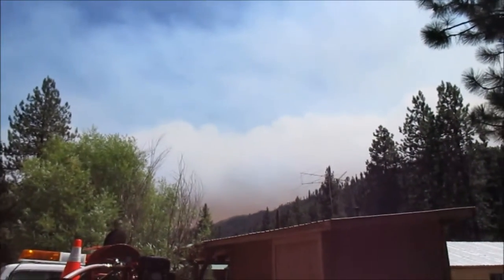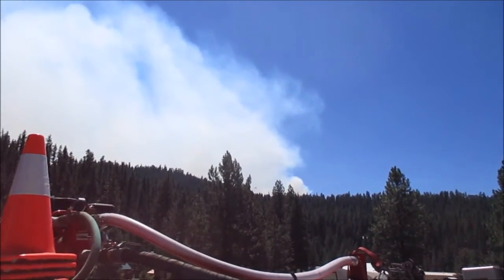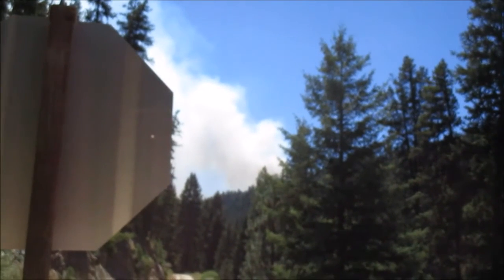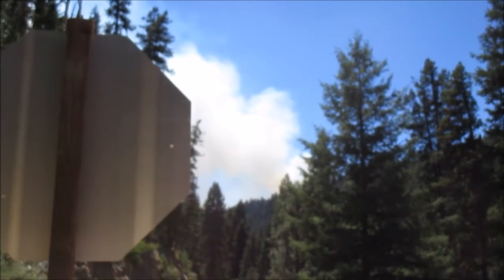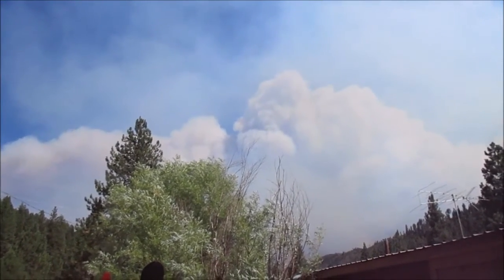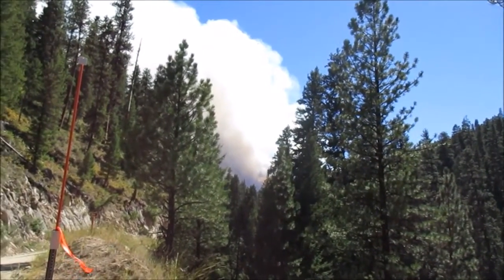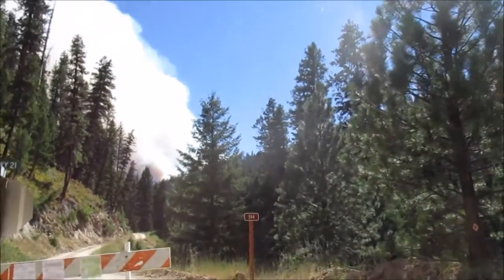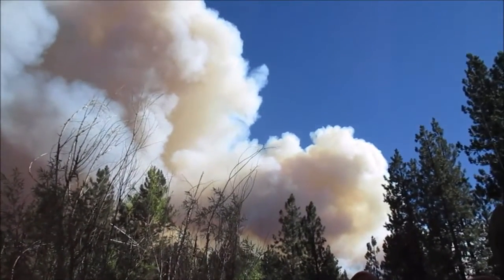Pioneer Fire 7/31/16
Views from Lowman, Idaho of the ever increasing Pioneer Fire